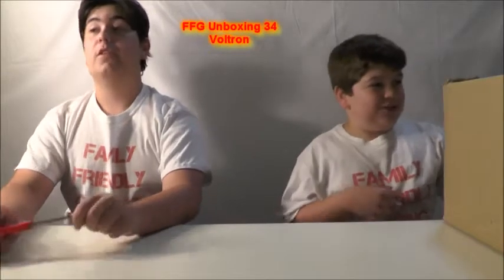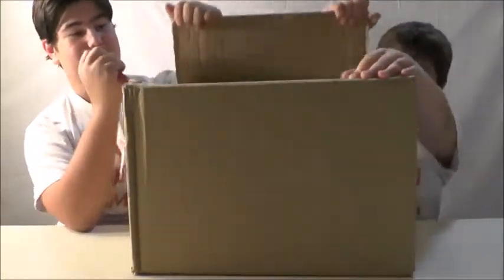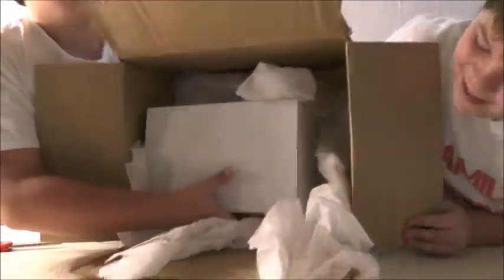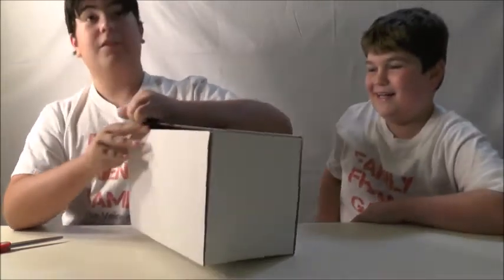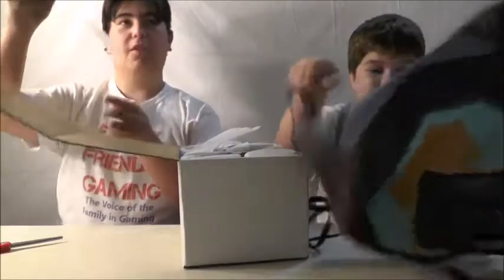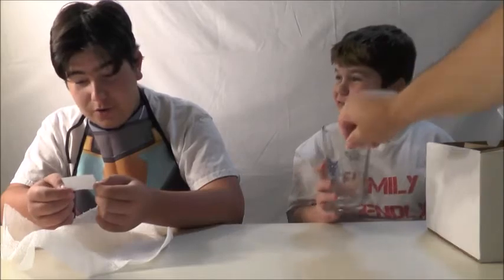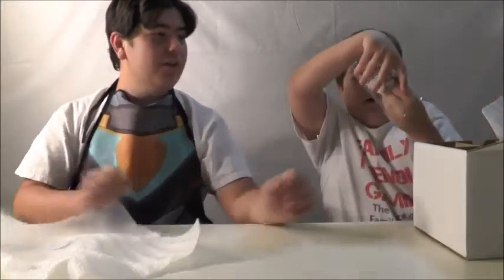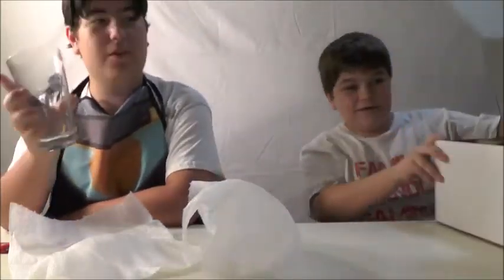FFG Unboxing 34 Voltron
Family Friendly Gaming is sharing this Unboxing video of Voltron glasses.